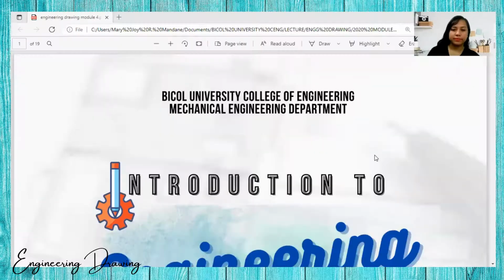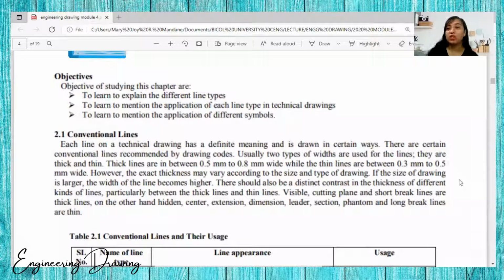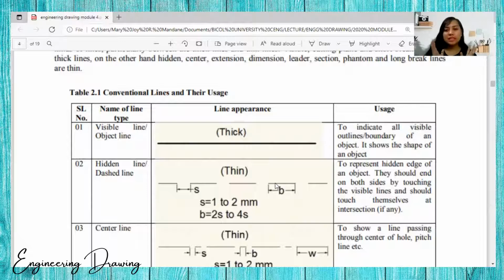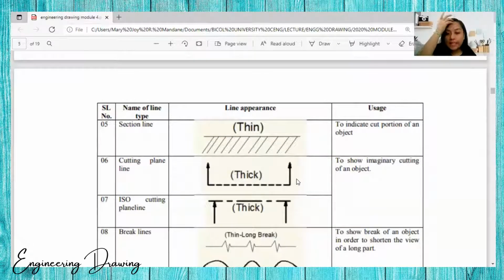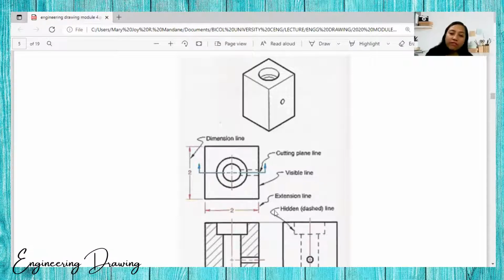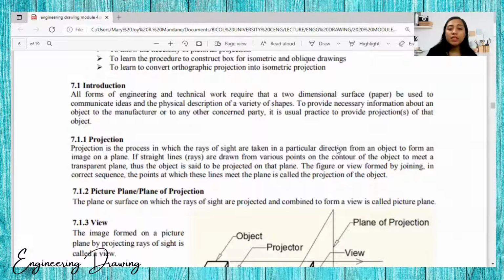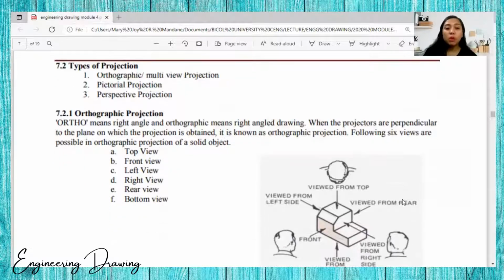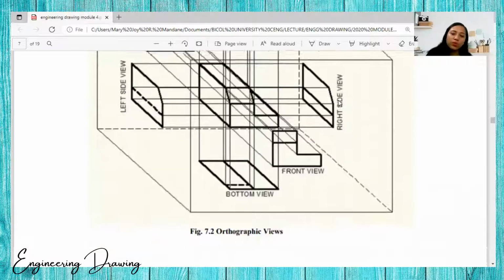MODULE 4 orthographic and dimensioning part 1